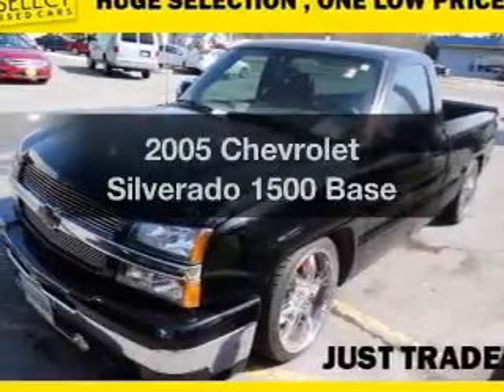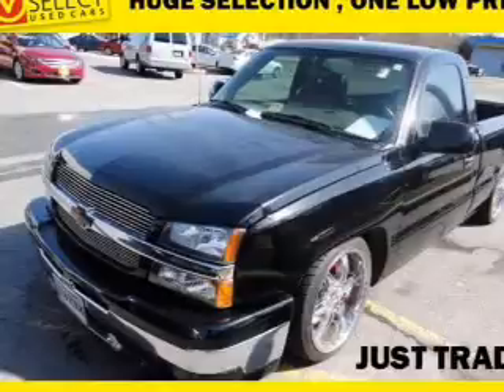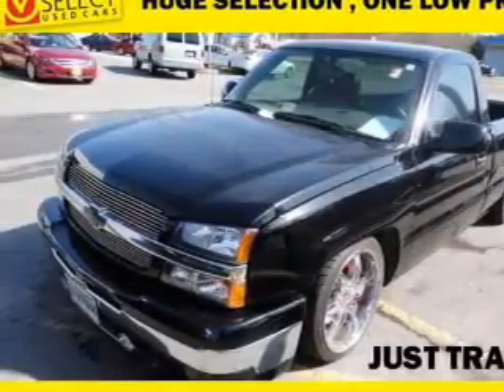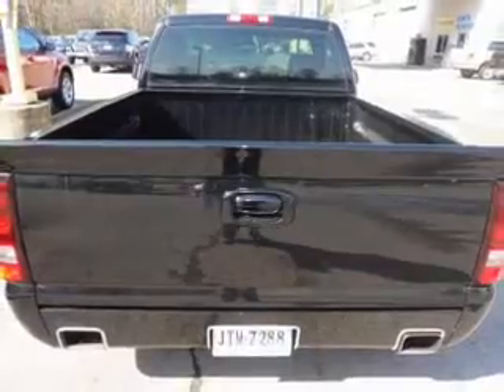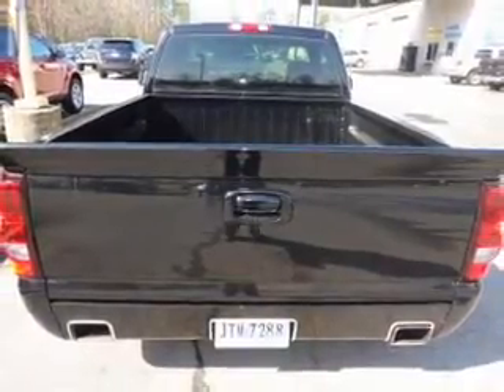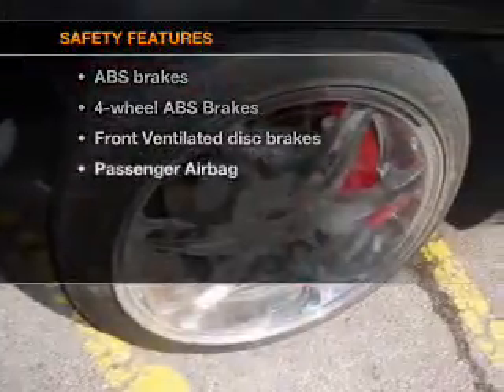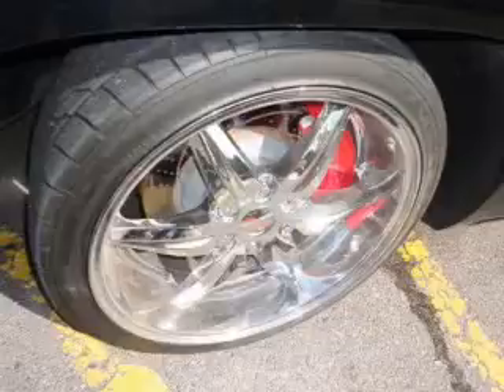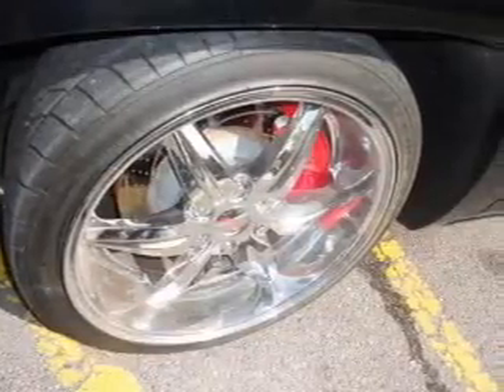2005 Chevrolet Silverado 1500 - ASHLAND VA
Year: 2005
Make: Chevrolet
Model: Silverado 1500
Trim: Base
Engine: 5.3 liter 8 cylinder 16 valve
Transmission: 4-Speed Automatic
Color: Black
Mileage: 24290
Address:
418 S WASHINGTON HWY